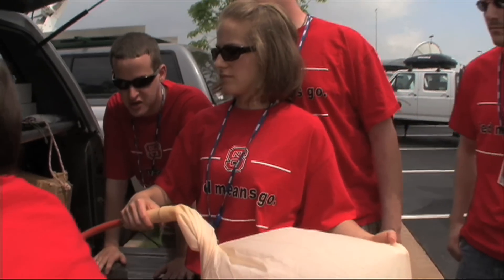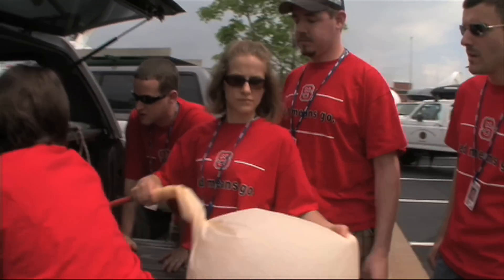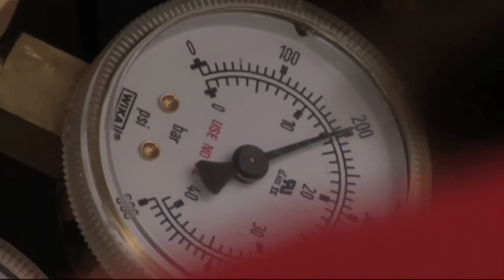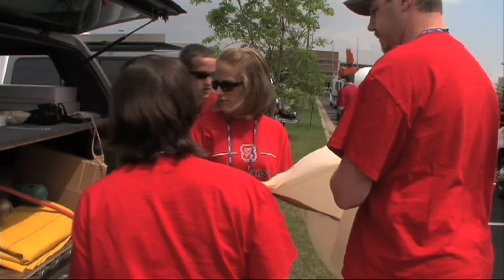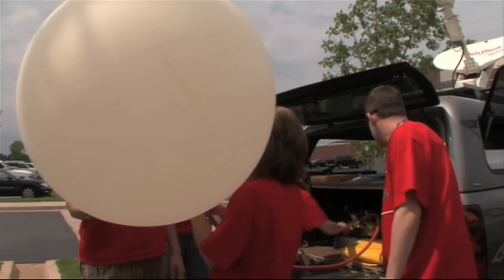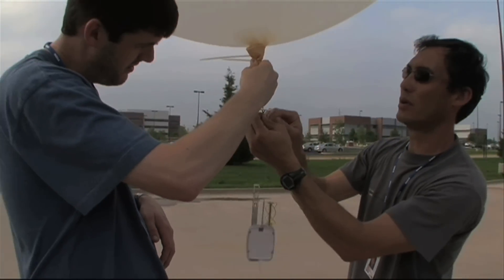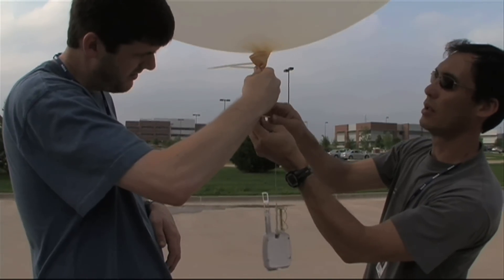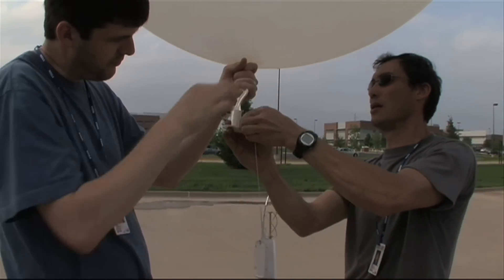Wolfpack in the Vortex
Originally produced for the Weather Channel -

Tornadoes have their own unique patterns of air and temperature flow, but researchers believe the surrounding atmosphere also provides clues into the heart of the storm. With GPS-rigged balloons, they can examine the dramatic changes on the fringe of a tornado. Digital journalist Brian Pollack was there for a test run.

Special thanks to The Weather Channel.